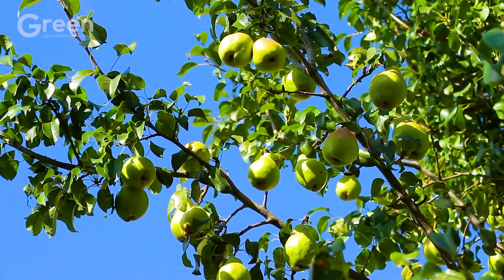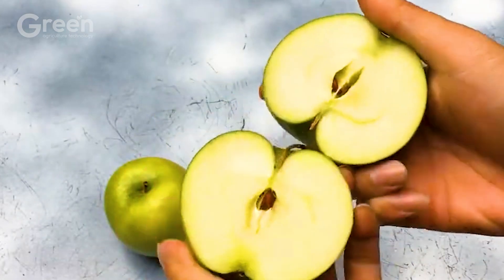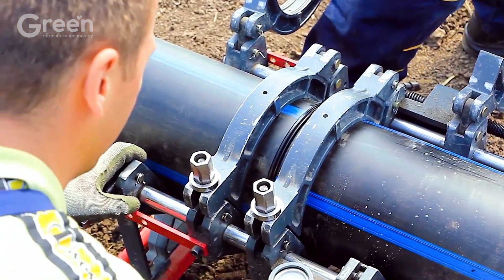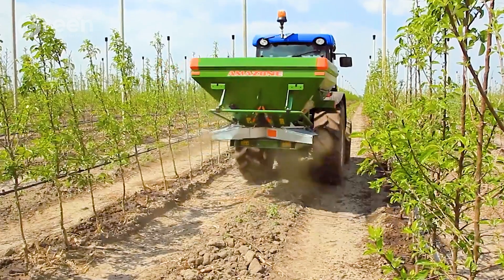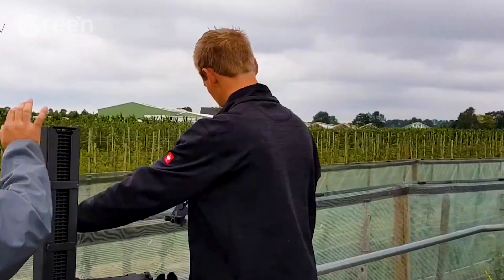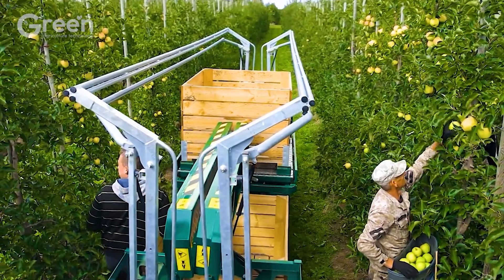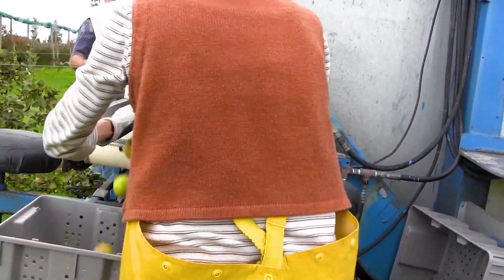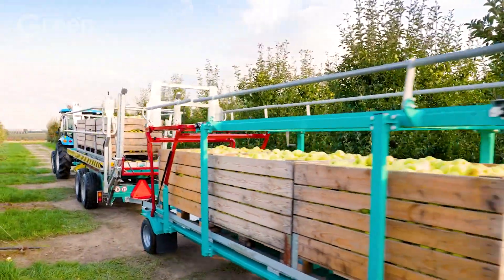🍏 How US Farmers Grow and Harvest Millions of Tons of Green Apples | Agriculture Technology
Timeline:
00:00 agriculture technology
01:46 green apples farming
10:15 green apples harvesting
12:53 green apples processing factory
Explore how US farmers grow and harvest millions of tons of green apples every year, using cutting-edge agriculture technology. This video takes you through lush apple orchards, showing how agriculture technology ensures precise planting, efficient care, and high-quality harvesting. Watch as agriculture technology streamlines the processes of sorting, cleaning, and packaging, delivering fresh green apples to markets worldwide. See how agriculture technology enhances productivity and sustainability, transforming the green apple farming industry.